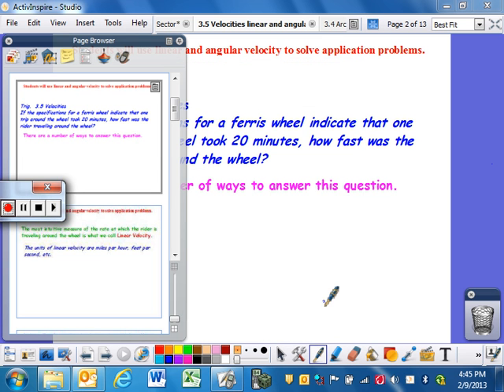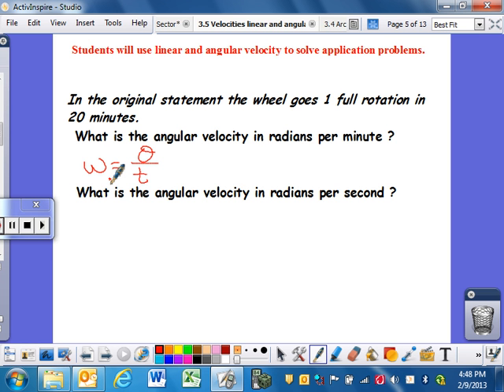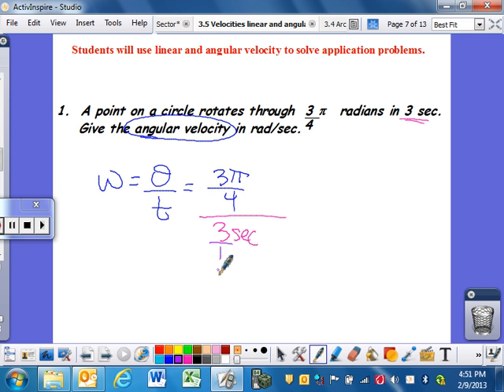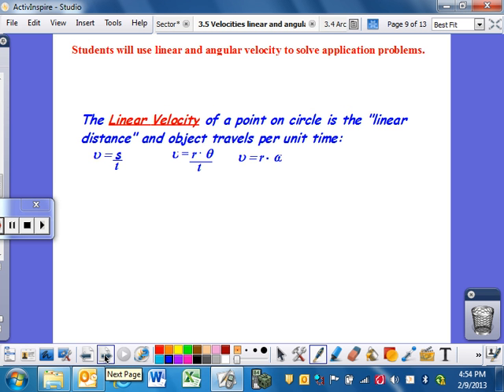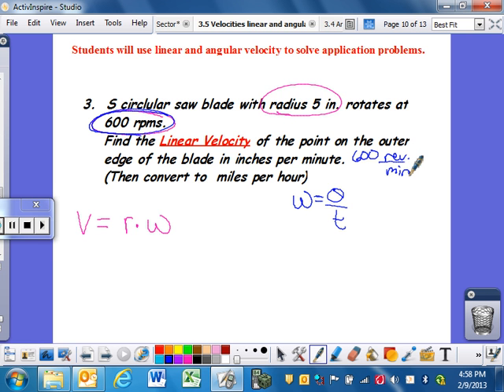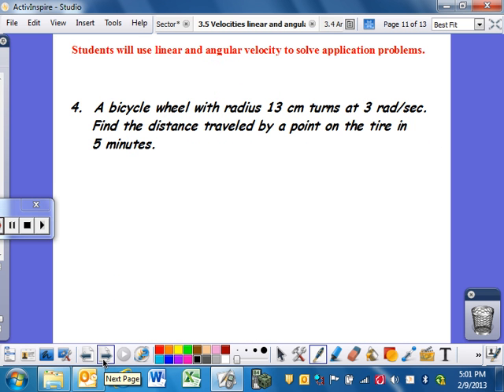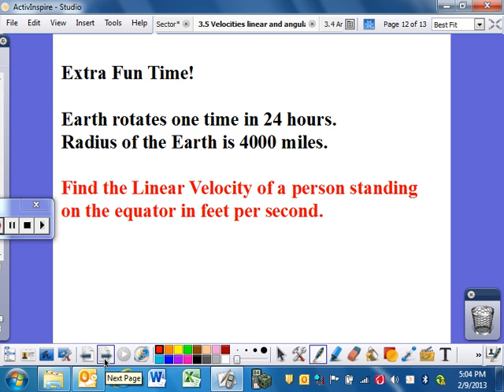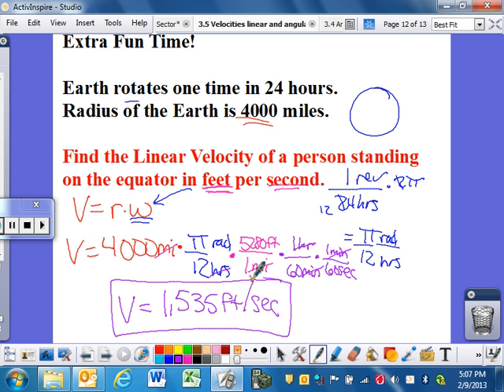Trig 3 5 Lecture